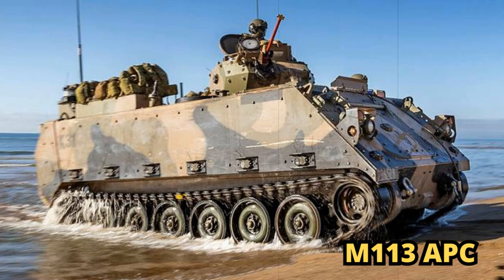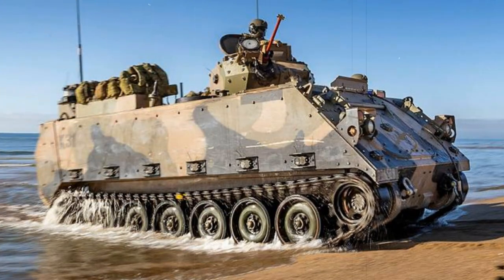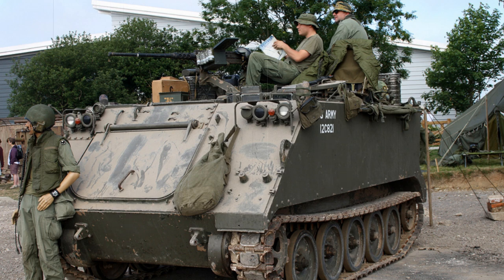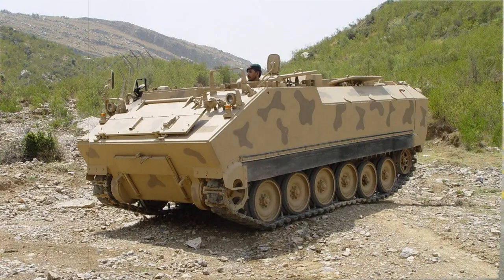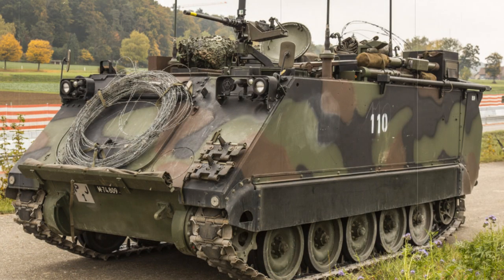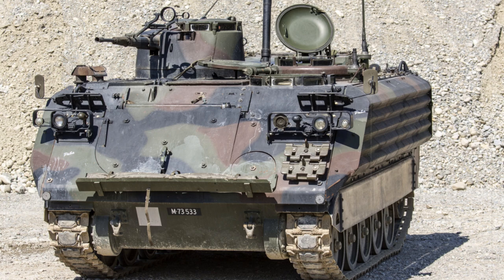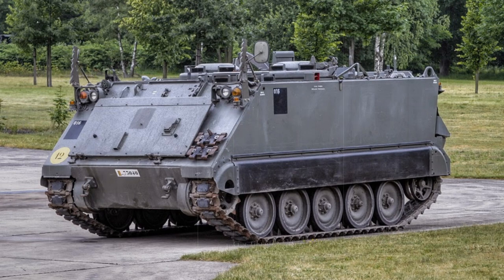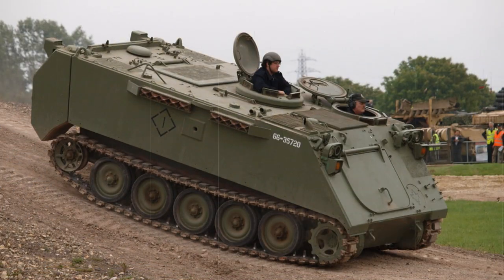M113 APC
Production of the American M113 Armored Personnel Carrier reached over 80,000 units with service in over 60 countries worldwide.